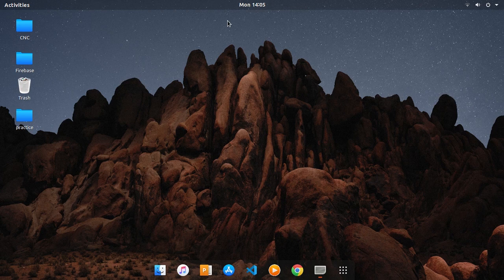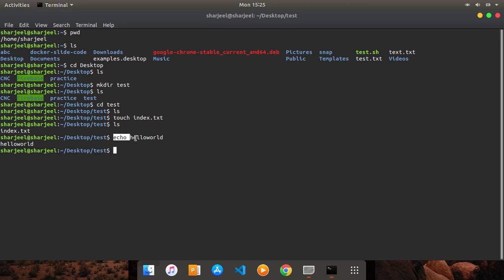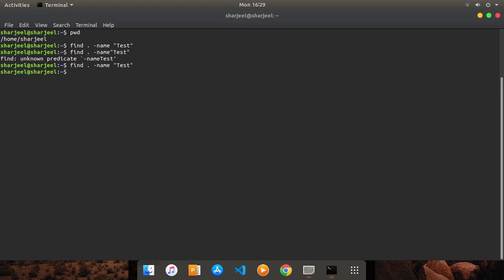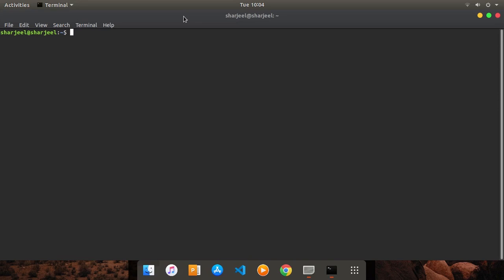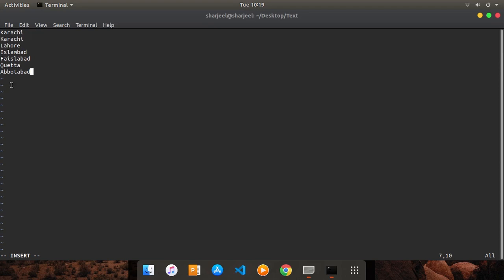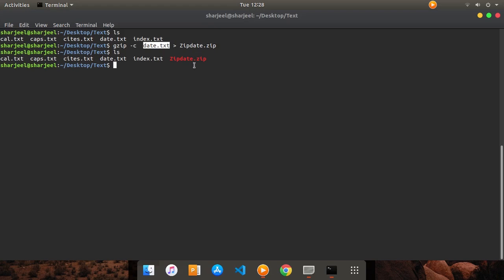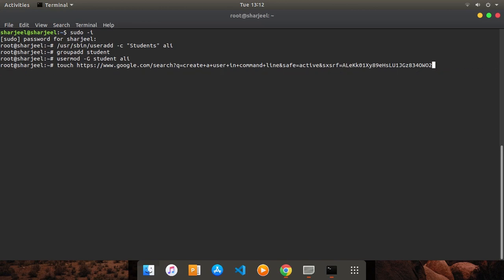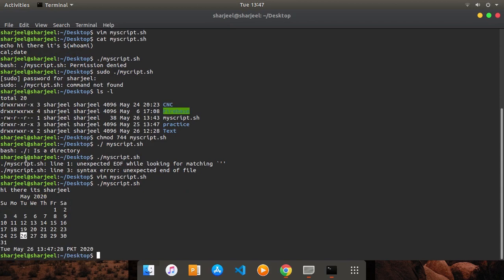2. Linux Command Line Interface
in this video discussed the most effective and useful commands for beginners in a very simple manner, hope you will like my effort .